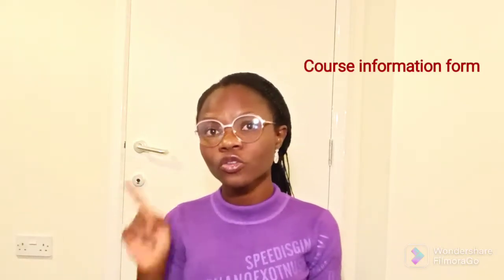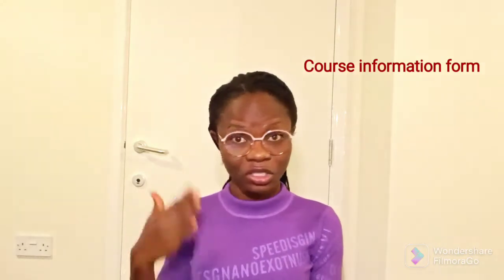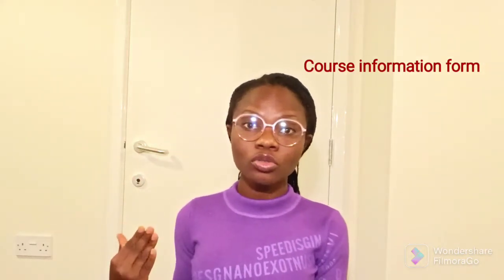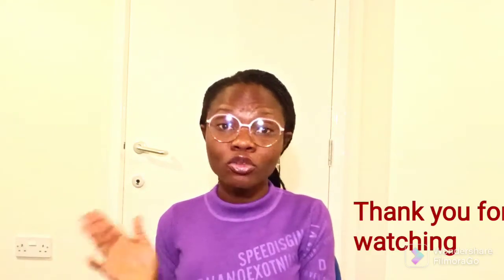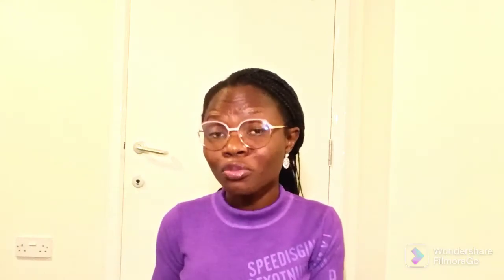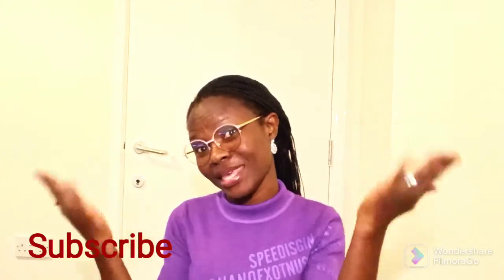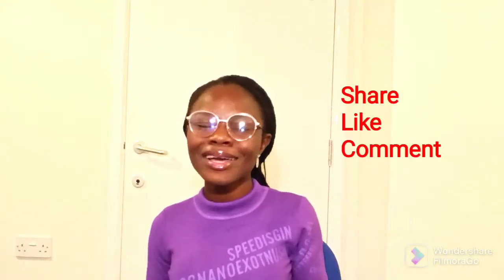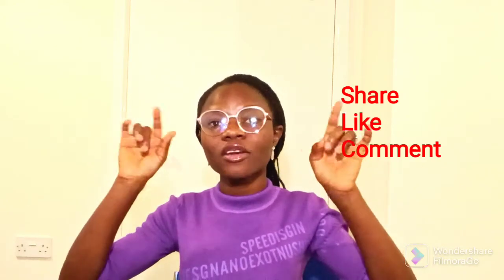HCPC registration fees / How much to budget as an overseas Medical lab scientist🇳🇬 uk 🇬🇧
Hello 🗨️🗨️
In this video, I talked about the financial implication of the HCPC registration.
You will need money for the following:
International passport
Course information form(depending on your school)
Degree certificate
Scrutiny fee (539.65 pounds)
MLSCN letter of good standing (for Nigerian trained MLS)
Registration fee (196.24 pounds )